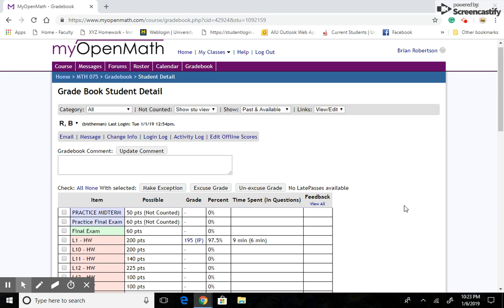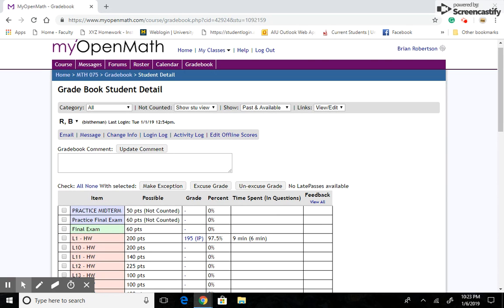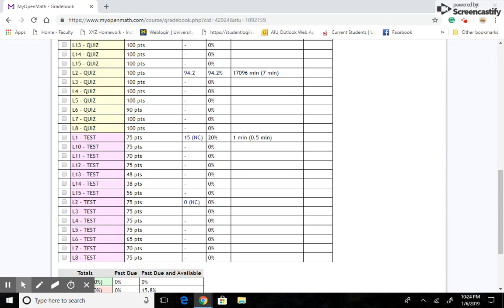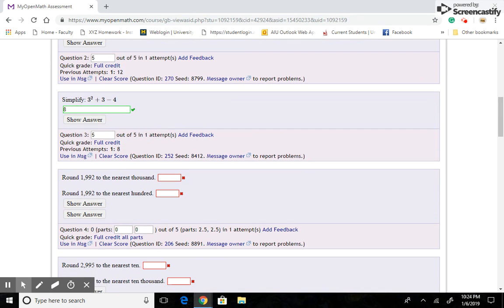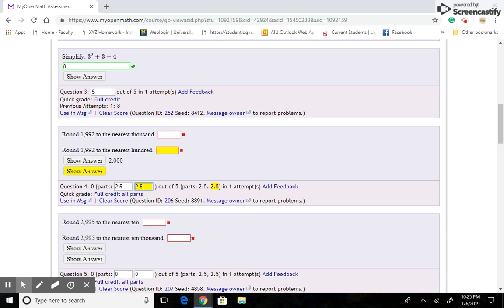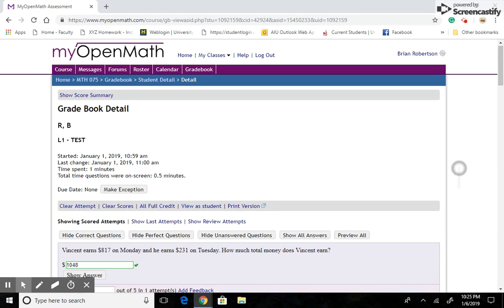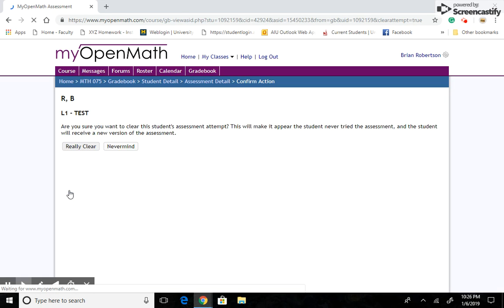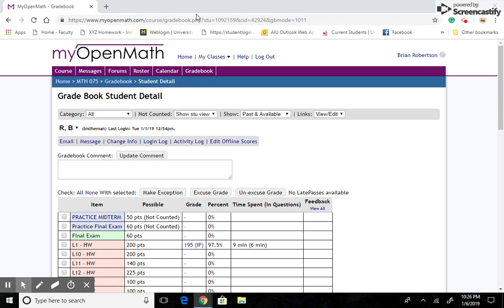Test Retake Clear attempt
This video shows how to allow a student to retake a Test.